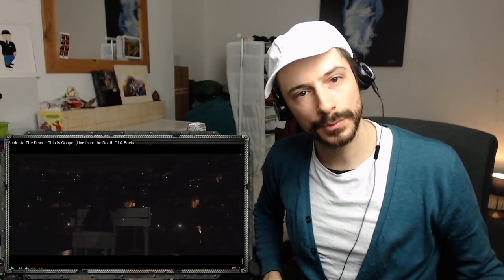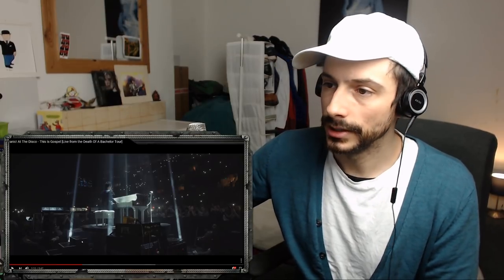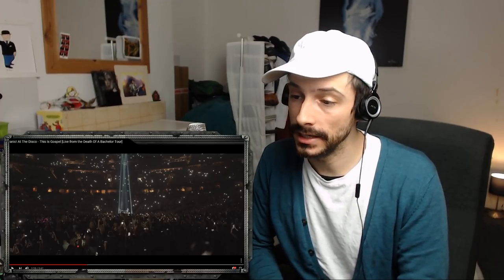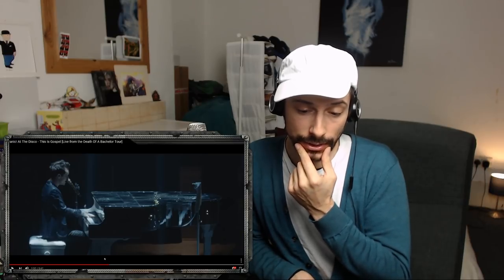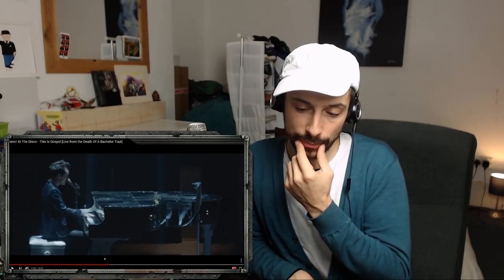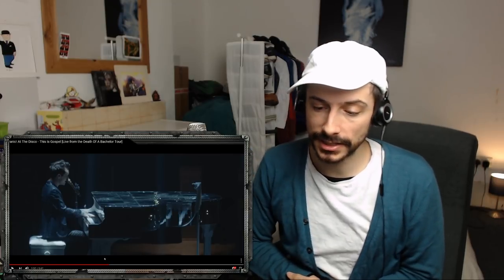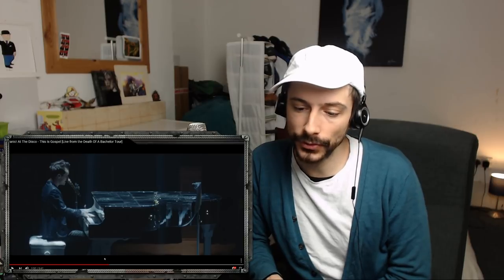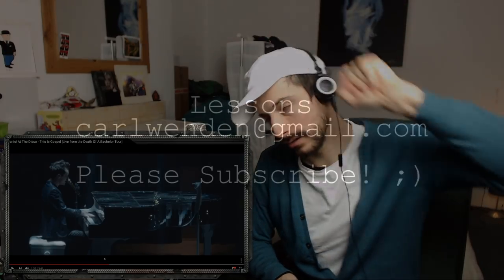Sing high in CHEST voice (Brendon Urie SINGING tips..)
'Becoming a Natural Singer' eBook links:

Amazon USA
Amazon UK
Amazon India
Amazon Japan
Amazon Australia
Amazon Italy
Amazon Germany
Amazon France

***  All Amazon sites sell my book just search 'becoming a natural singer'  ***